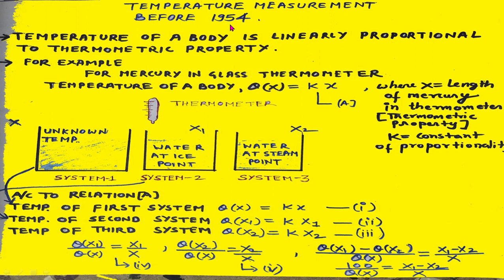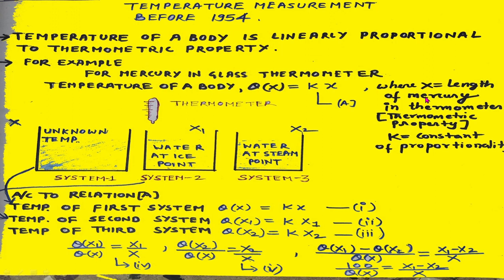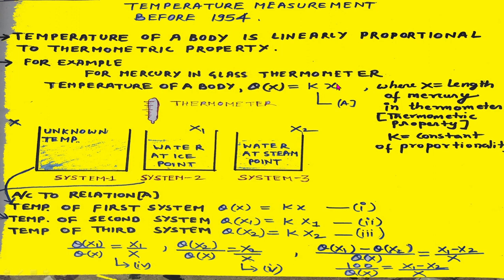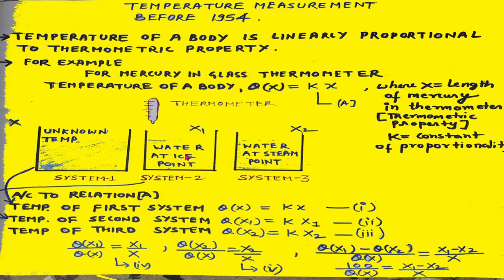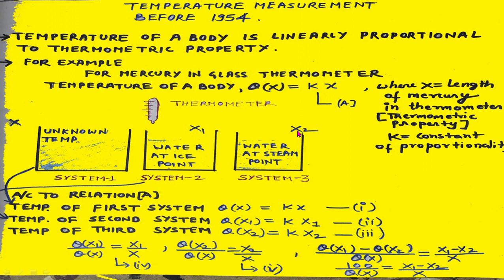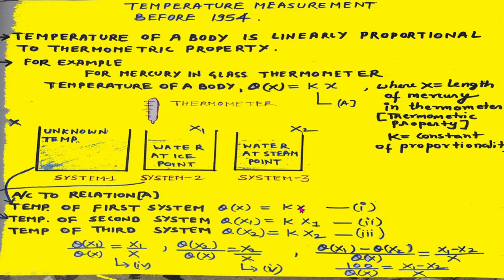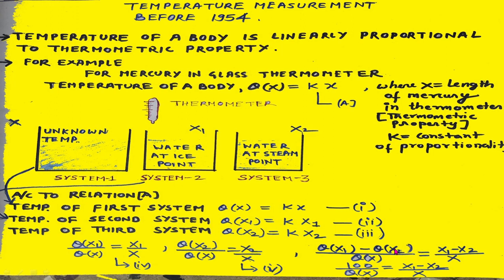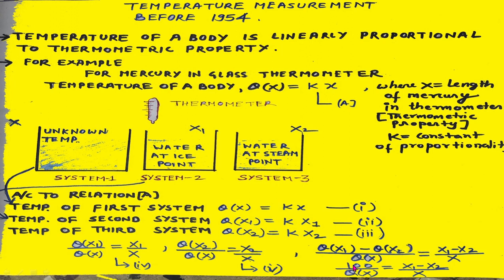TEMPERATURE MEASUREMENT BEFORE 1954|TEMPERATURE MEASUREMENT USING ICE POINT AND STEAM POINT AS REFER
this video contains information about the temperature measurement method used before 1954,in this method used before 1954 ice point or freezing point and steam point was used as reference point to measure temperature of a unknown body using the zeroth law of thermodynamics,
temperature measurement before 1954,